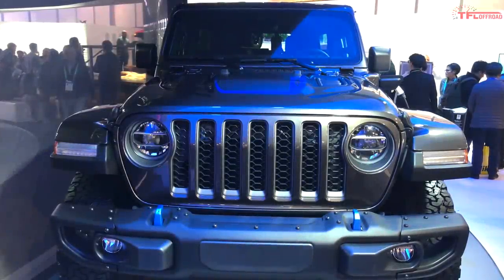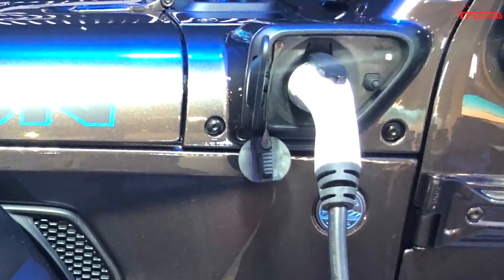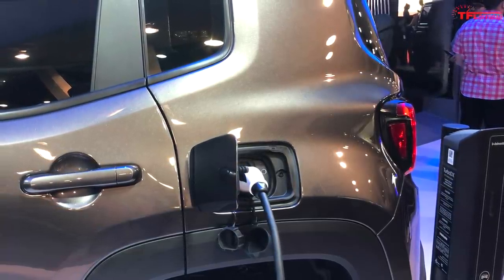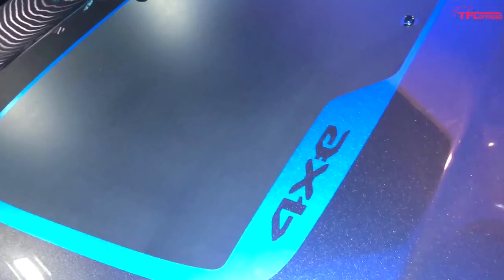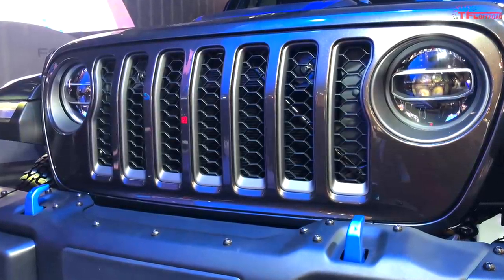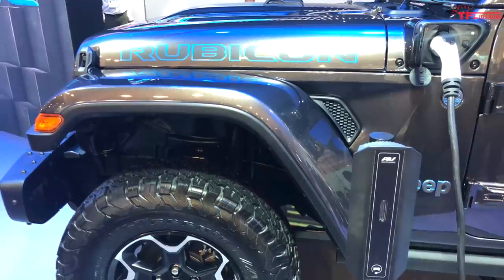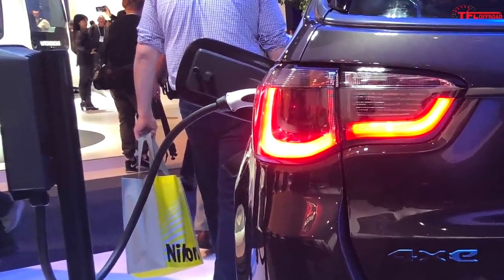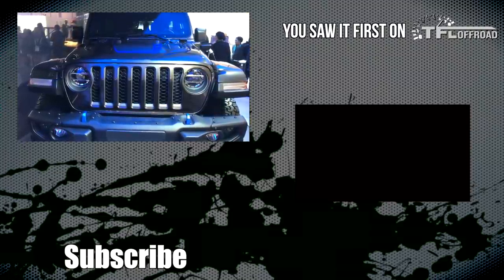The Electric Wrangler is Here! Jeep Wrangler 4xe Plug-In Hybrid First Look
Jeep has finally taken the wraps off the plug-in hybrid Wrangler. Trouble is, we still don't have any details.